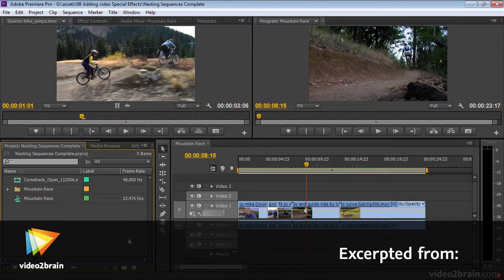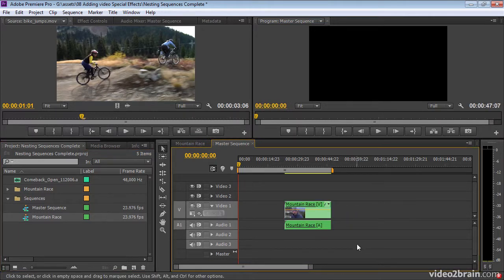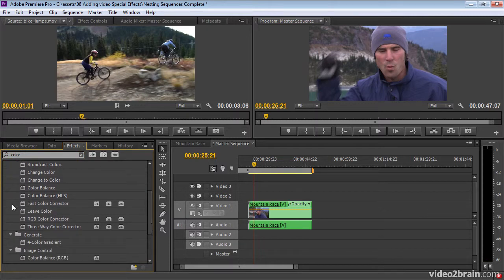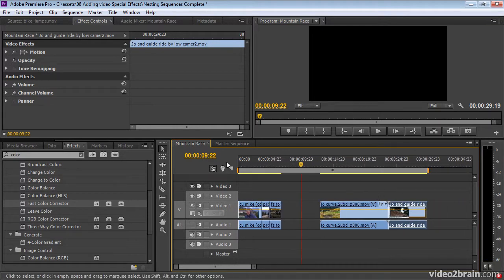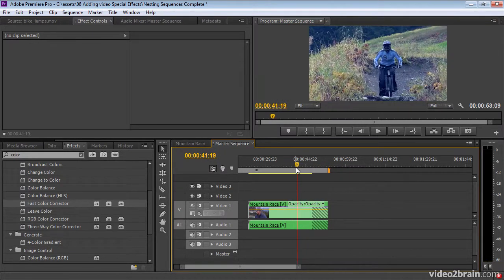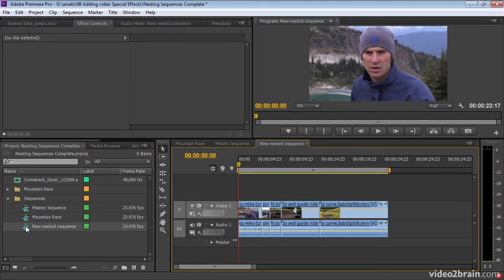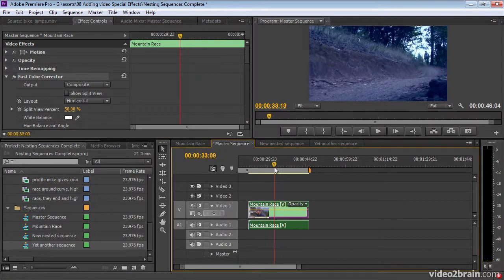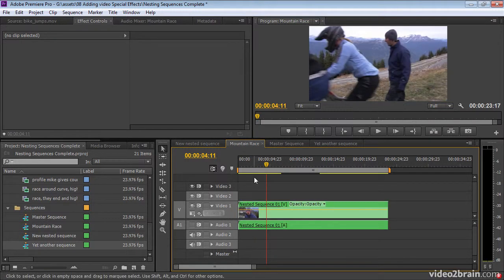Nesting Sequences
In this free lesson from video2brain's course, Getting Started with Premiere Pro CS6, Maxim Jago shows how sequence nesting is a powerful but simple compositing technique. In a nutshell, you put one sequence inside another -- but there is so much more to it than that, as you'll see in this lesson. For more information on this course, please